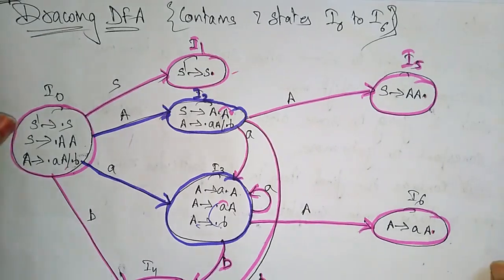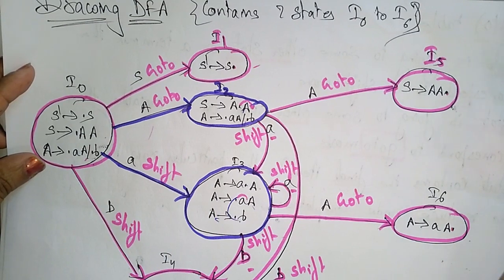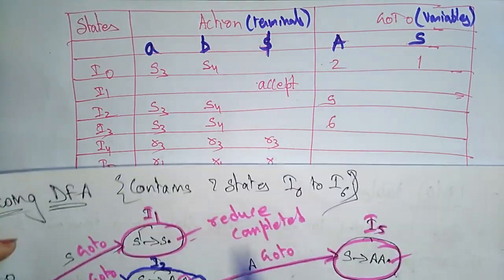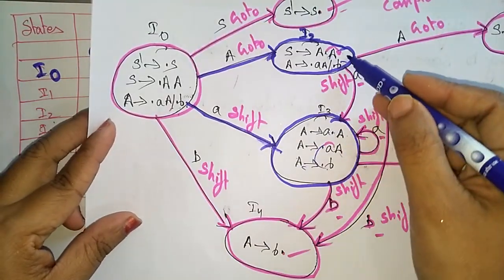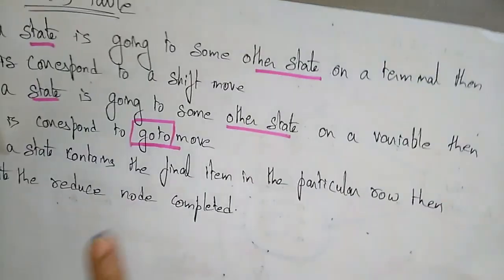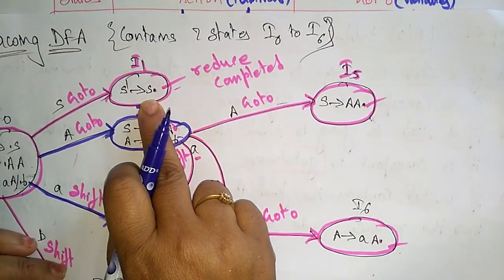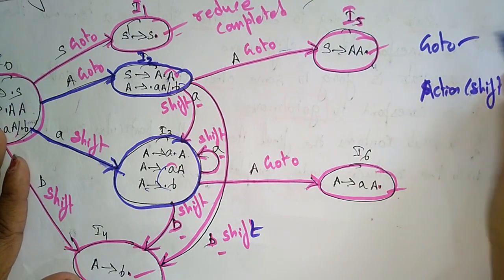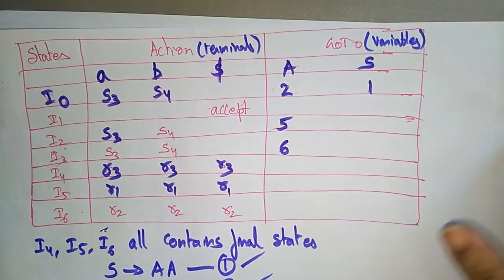LR(0) Parsing Introduction in Compiler Design | Compiler Design Tutorial | Lec-19